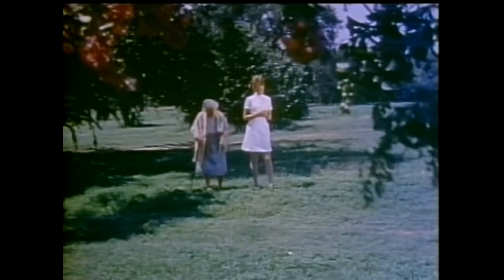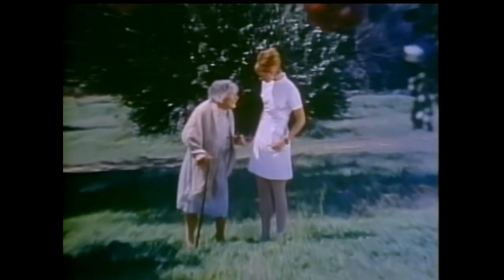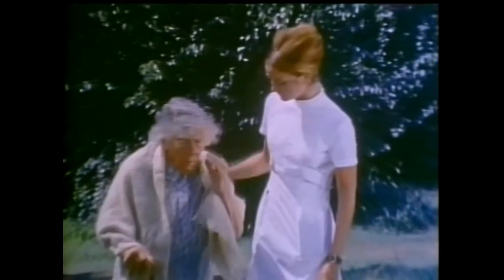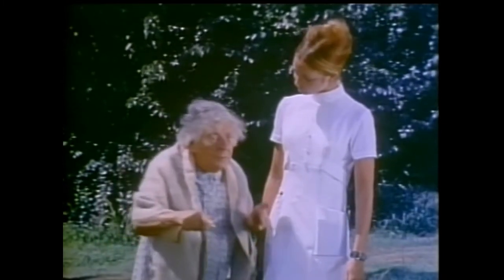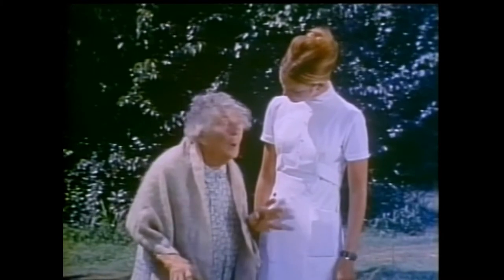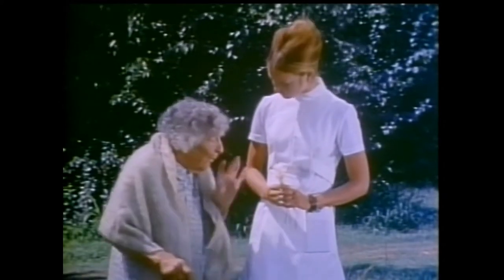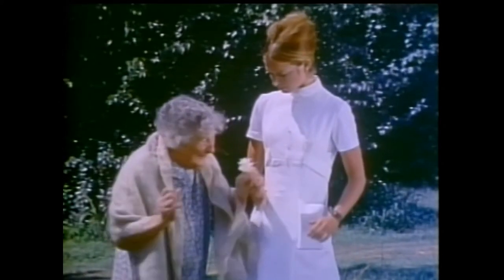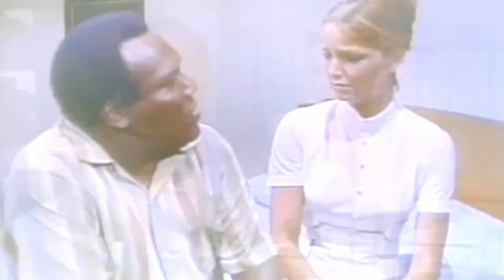Don't Look in the Basement (1973) Movie Review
Today We're diving into the weird world of Drive-in B-Movies with 1973s "Don't Look in the Basement"